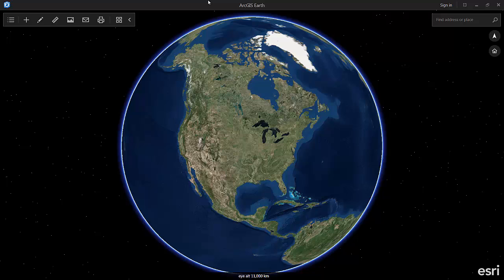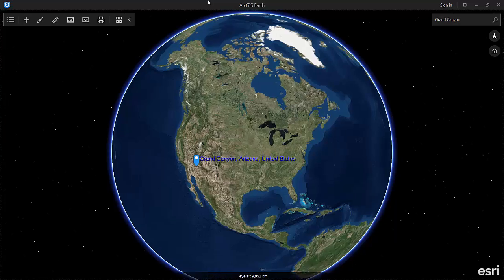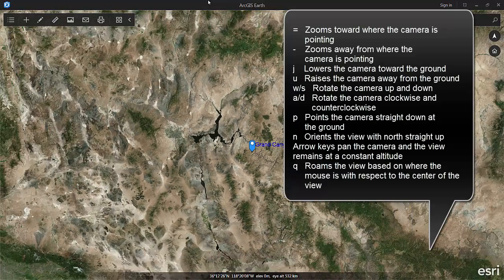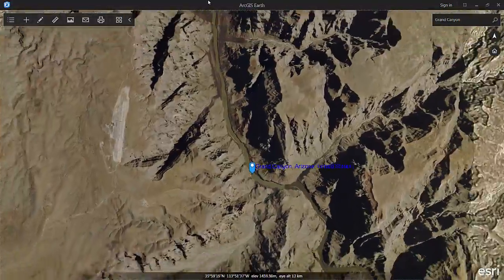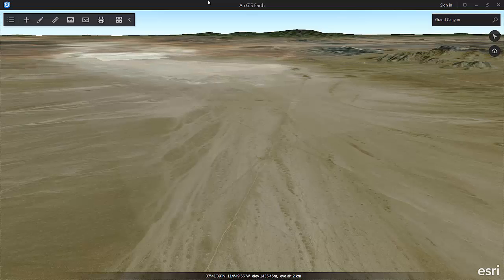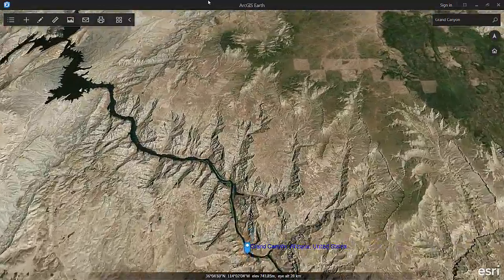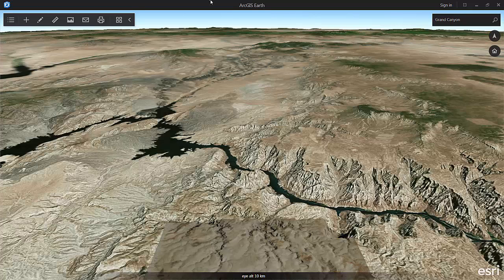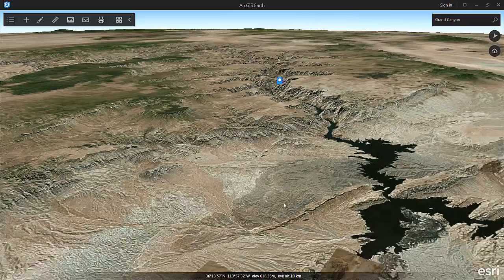Driving ArcGIS Earth 1.0 Beta with the Keyboard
We have many potential Earth users who like to use keyboard-only navigation in our products.  Take a look at what is possible in the Earth beta and provide us feedback on what else you want to see.